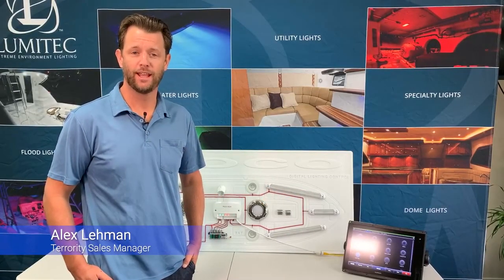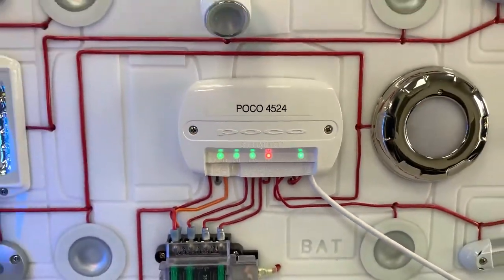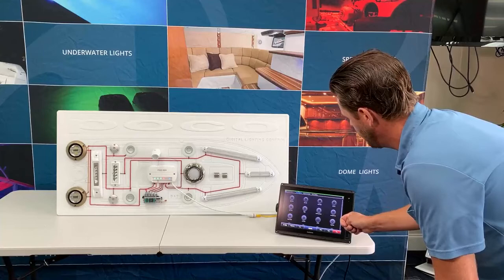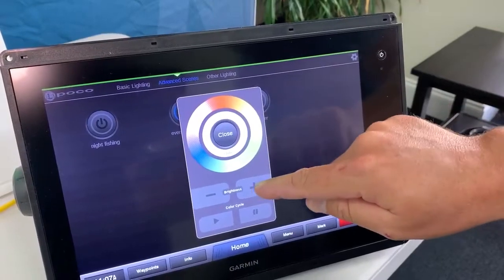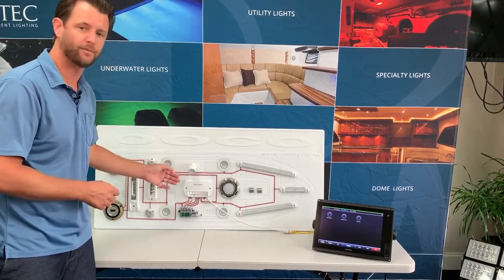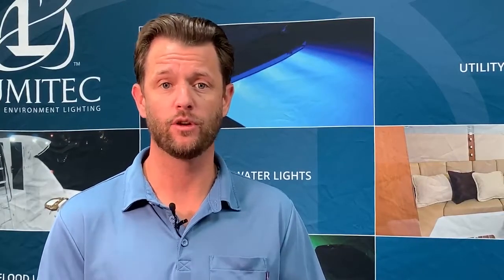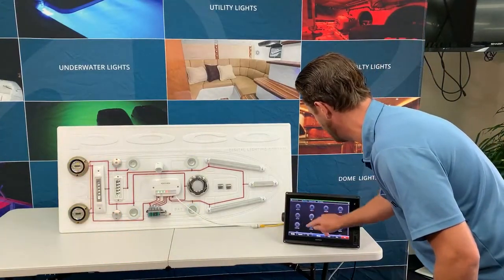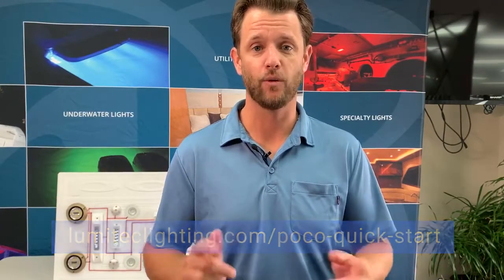Lumitec What is Poco